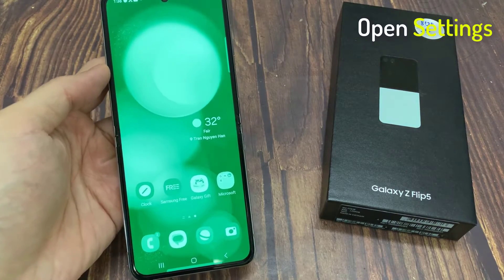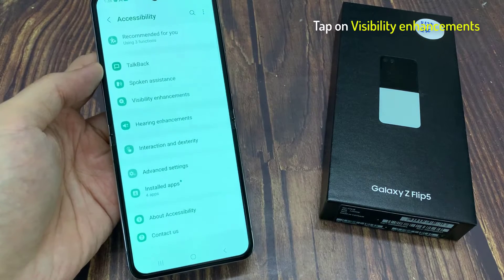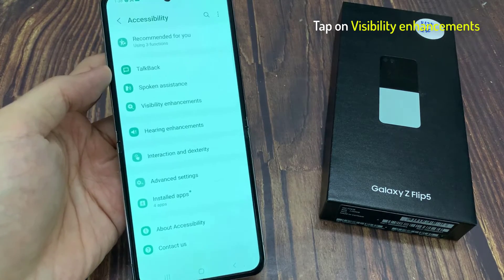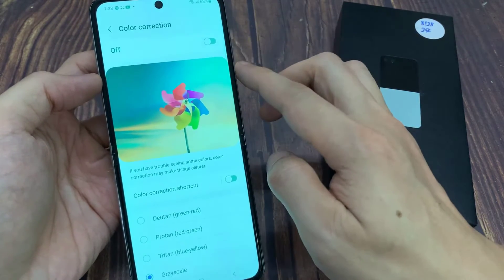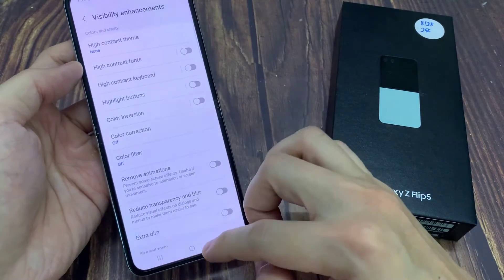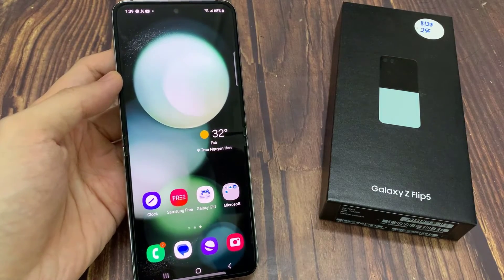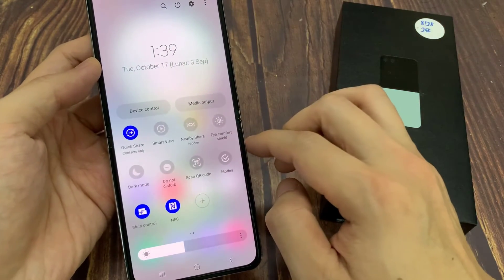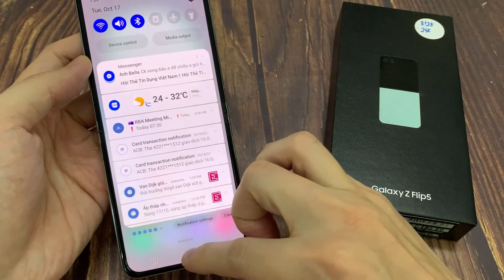Samsung Galaxy Z Flip 5: How to Set Screen Color Back To Normal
Learn how you can set the screen color back to normal on the Samsung Galaxy Z Flip 5.